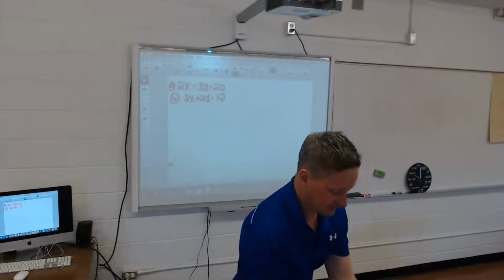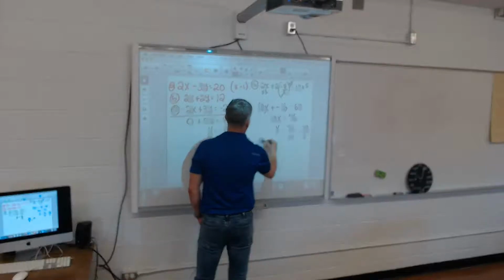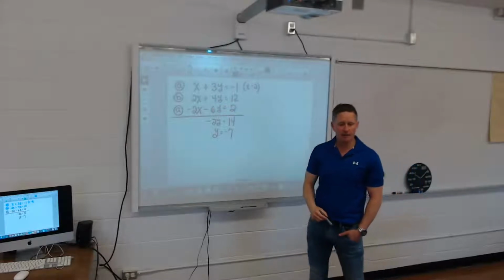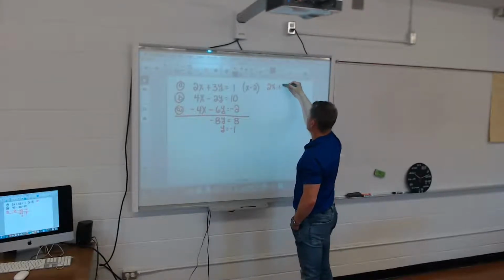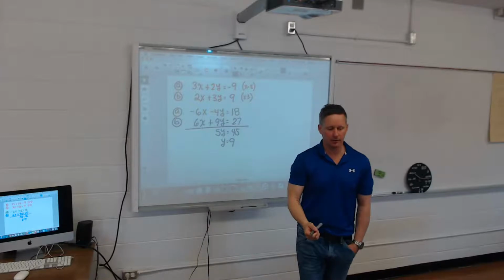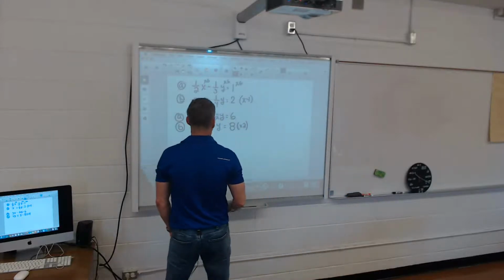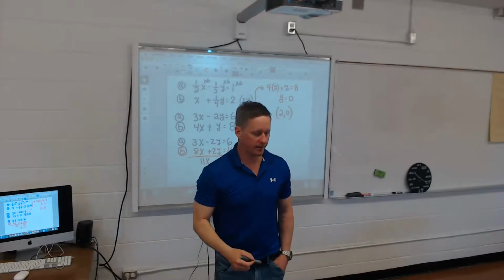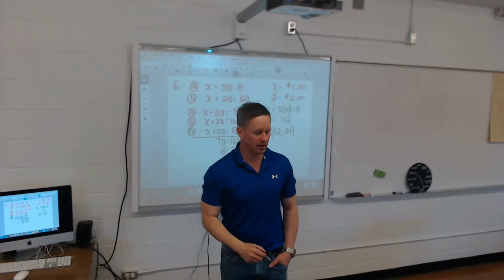10:00 am May 12, 2020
Covered questions 2a)b)e), 4b) and 6 on Solving linear equations by substitiution.